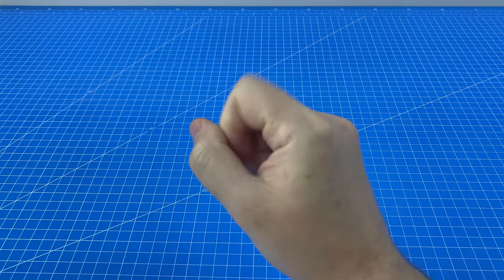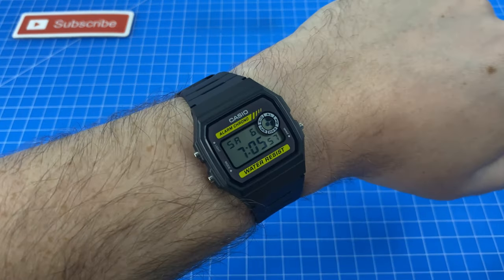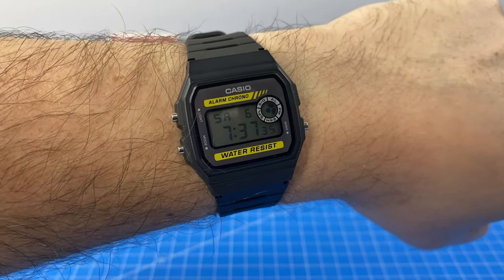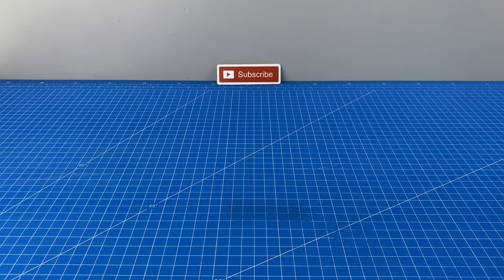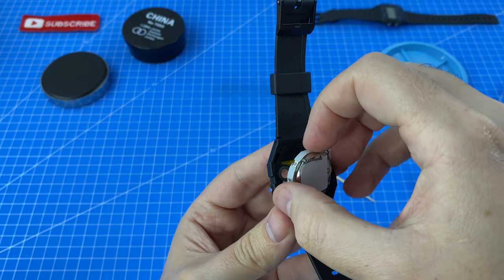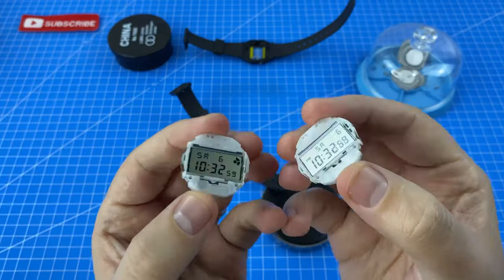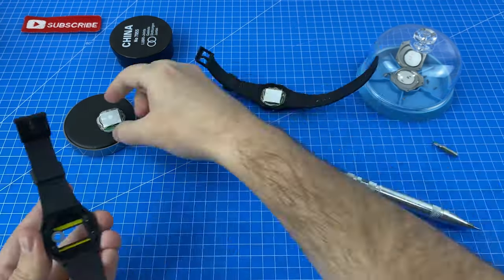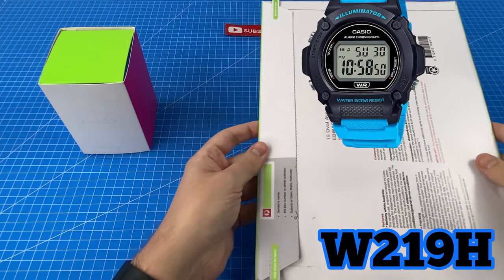🐝 Casio Bumblebee F94W MODULE SWAP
🐝 After wearing the Casio Bumblebee (F-94W) for 1 Week, I've gained some additional insights! Let's OPEN IT UP and see if we can MODULE SWAP with an F-91W! ⌚

🔗  Here's the links for all products shown in this video 🛒:
⌚🐝 Casio Bumblebee F-94W
⌚ Casio F-91W Digital Watch
⌚🕵️♂️ Casio AE-1200 (Casio Royale)
🍾 Isopropyl Alcohol (IPA) Bottle
🔩 8 in 1 Pocket Screwdriver
✂ Cross-Lock Tweezers Set
🌞 Solar Rotating Display Stand

🎥 My Favourite Gear / Setup:
📈 A1 Desk Sized Cutting Mat
💡 Softbox Lighting Kit
📹 Filmed with iPhone 11 Camera
🎤 Fifine K688 Dynamic Podcast Microphone
🎧 Over Ear Wired Studio Headphones
🏗 Microphone Boom Arm
🔌 Apple Lightning to USB 3 Camera Adapter
🪑 White IKEA Desk
💺 Ergonomic Adjustable Executive Office Chair
💻 SuperNote E-Ink Drawing Tablet

🛒 Shopping / Great Deals 🛍
📃✅ My Recommended Watches!
🎥 OPTIMIZE your YouTube Channel
📄 EASIEST Crypto Tax Reports - SAVE TIME and MONEY GREAT Deals at AliExpress

💬 Follow / Contact GOAT Reviews 🐐
🤖 Join the GOAT Reviews Discord Channel!

Chapters:
00:00 Introduction
00:42 Adventures with the Casio Bumblebee 🐝
01:35 My 7 Day Findings 📆
02:26 Backlight Bleed 💡🩸
02:52 Sleepy GOAT Alarm Test ⏰
03:37 My Wife's Gift! 🧵👀
03:55 Why I Changed My Mind 🧠
04:25 Opening the F-94W and F-91W ⌚
06:15 Comparing the Modules ⌚🔍
06:48 MODULE SWAP! 🔀
07:56 Reassembly and Tools 🛠
08:50 Watch of the Week Poll 📊
09:40 Member Recognition 📢